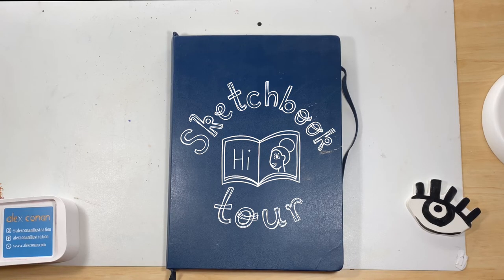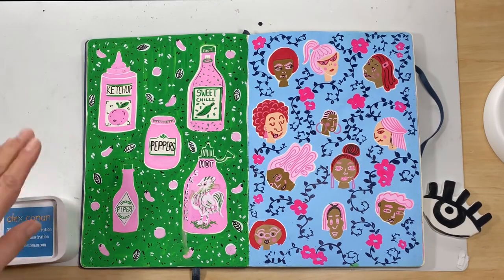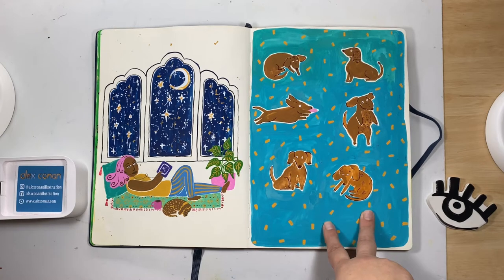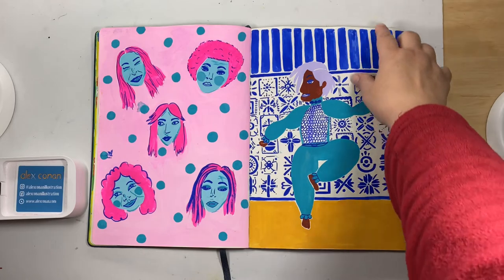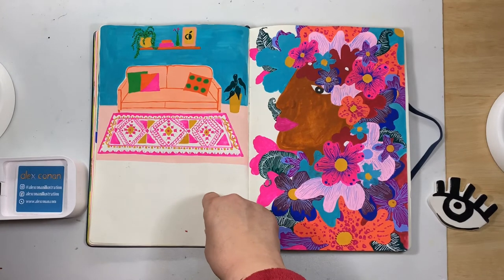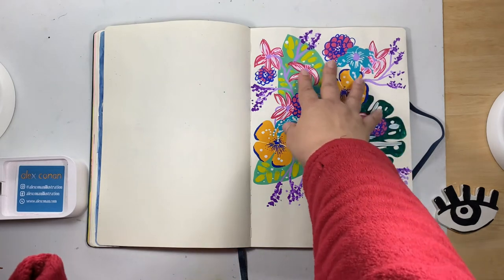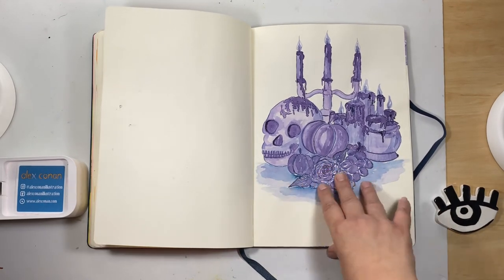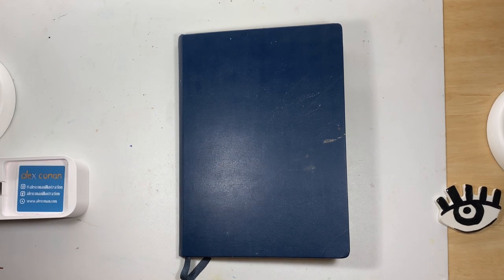Sketchbook Tour | Gouache & Moleskine Sketchbook | inspiration, ideas & the 100 day project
Welcome to my latest video where I walk you through my dear old A4 moleskine sketchbook. Majority of the sketchbook has paintings from when I did the 100 day project. I hope you like!
Xox. Alex.

BUY MY SUNCATCHER DECALS

BUY MY HEALING JUICE ENAMEL PIN

MATERIALS USED:

A4 Moleskine sketchbook art collection- 165gsm -very good quality! One of my favourites!

Winsor and Newton Designer  gouache

Random cheap brushes from Aldi Australia and Eckersleys art stores

SOCIALS

FILMING EQUIPMENT
iPhone 11
Cocoon phone holder clamp
Shure mv88 video kit
2 x IKEA forsa table lamps
1 x table phone clamp

MUSIC